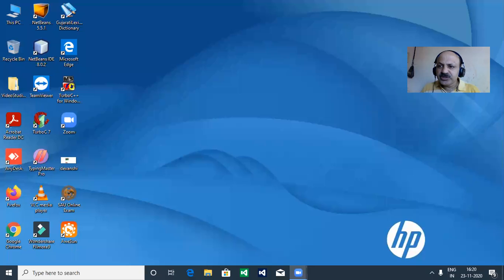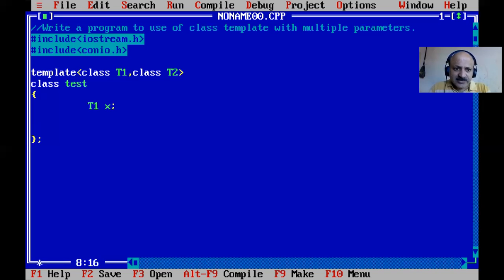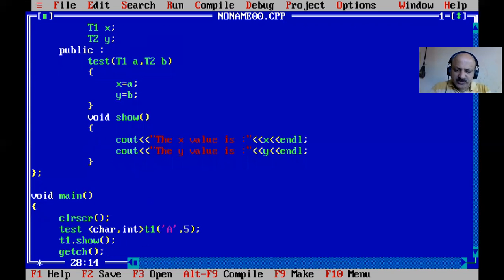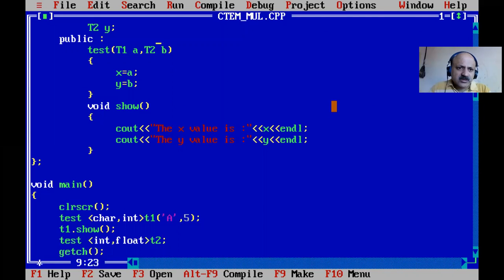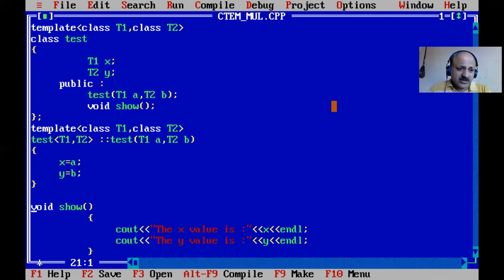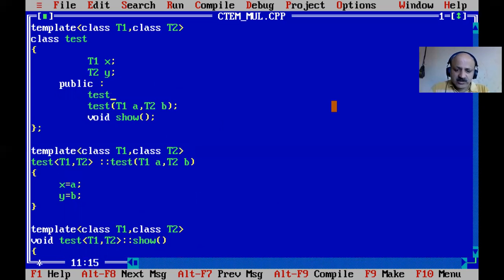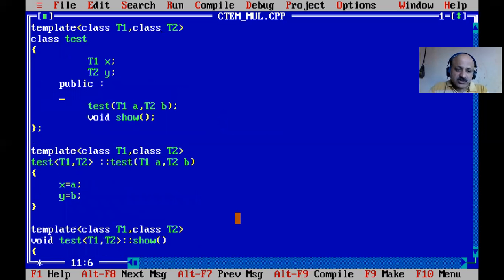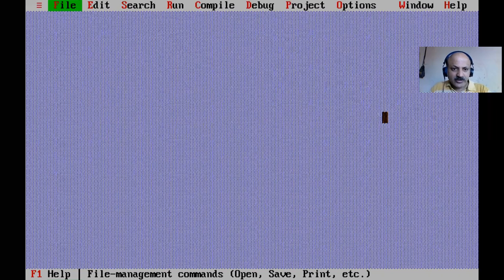class template with Multiple Parameters in C++ Programming Language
The Generic programming in C++ to perform function template as following :
template angular Left bracket class T angle right bracket. N
class classname
//      data member and member function when ever required
  //    use of class template T
A template in C++ allows the construction of a family of template function and classes to perform the same operation on different data types. The templates declared for function are called function template and the template declared for class are called class template. The main benefit of OOP is reusability  of code which eliminates redundant coding. Here use the multiple parameters with class template and also out side member function in using member function template types.